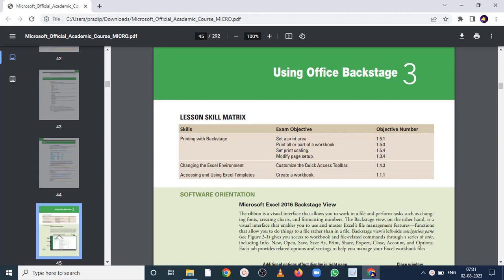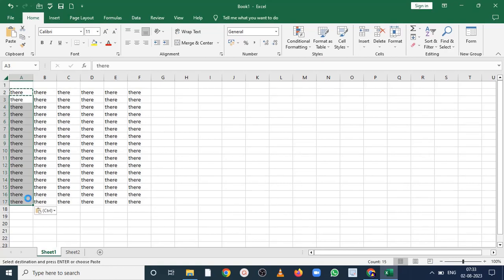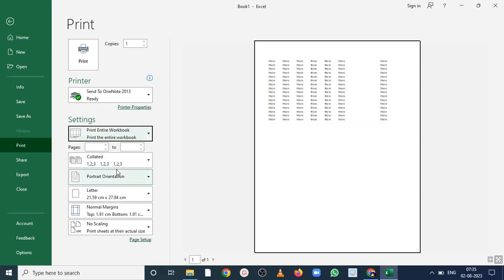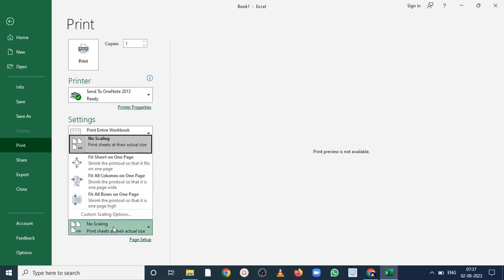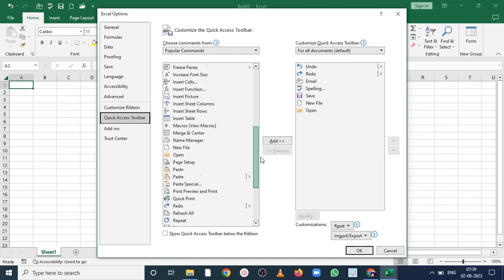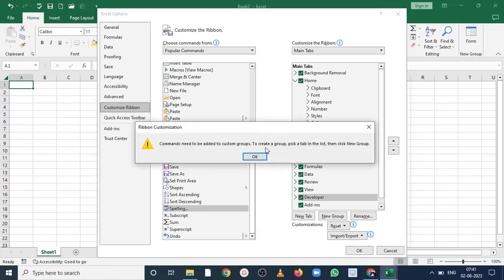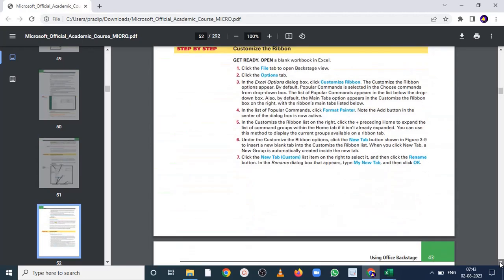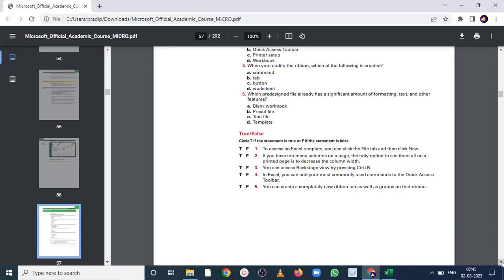MOAC - Excel- Lesson 3: Printing with backstage, Set a print area, print entire workbook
Printing with Backstage
Set a print Area
Print scaling
print margin
page setup
customize ribbon